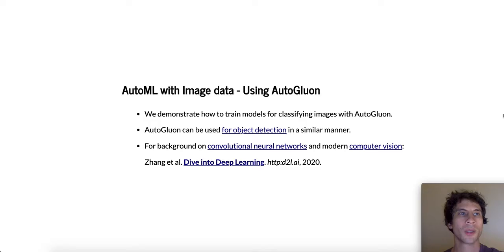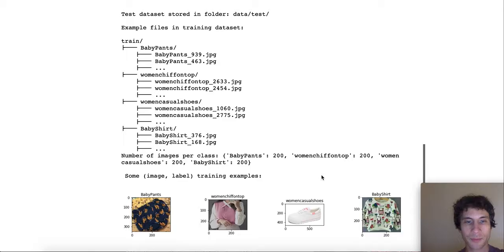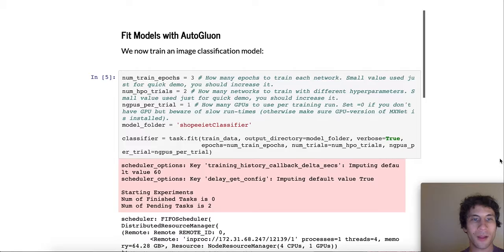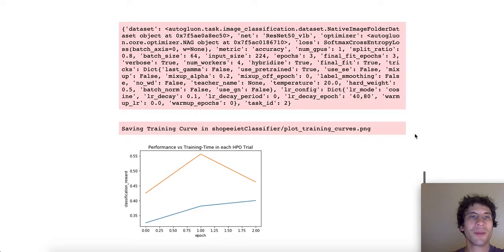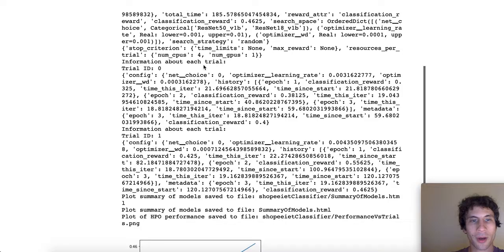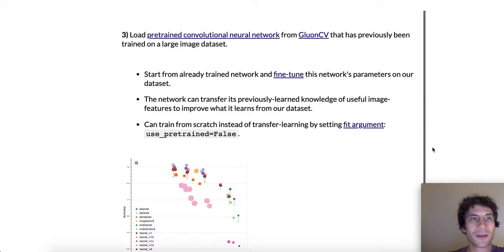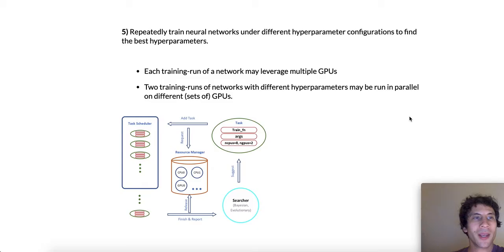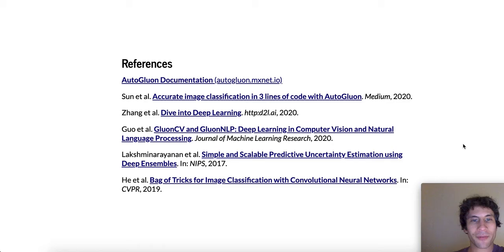Tutorial 5: AutoML with Image data - Using AutoGluon (KDD 2020)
Tutorial #5 from KDD Tutorial: "Practical Automated Machine Learning with Tabular, Text, and Image Data"